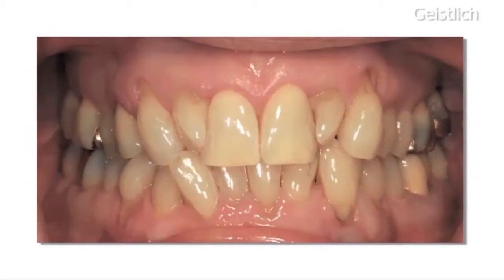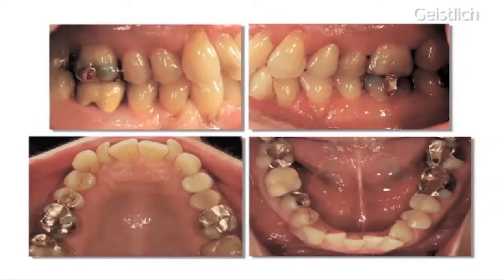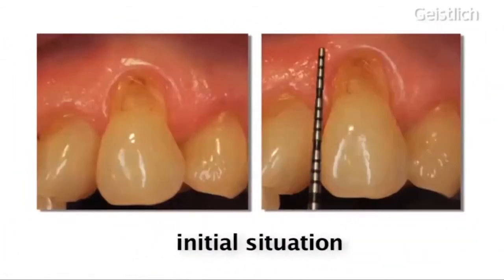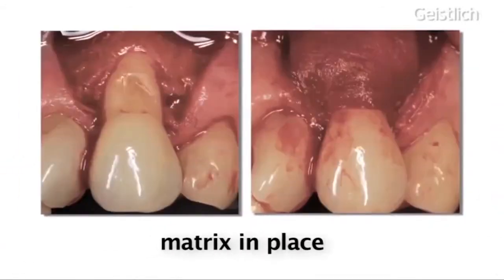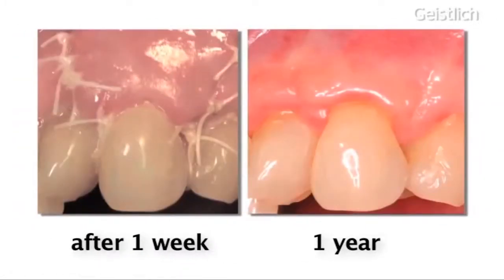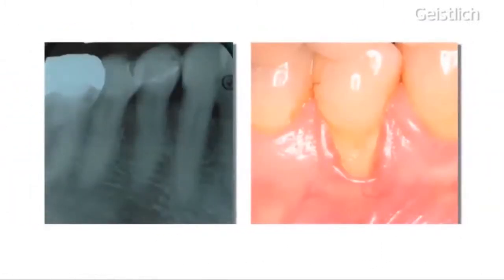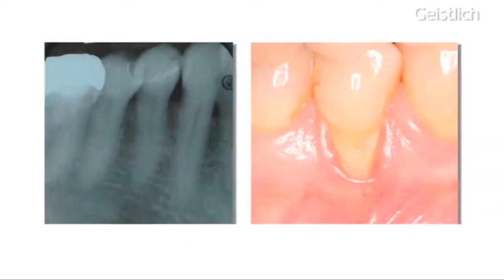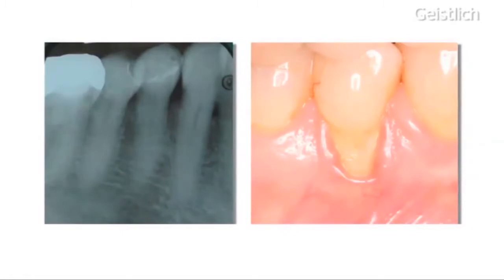Dr. Karin Jepsen: Clinical treatment of recession defect with Geistlich Mucograft®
Dr. Karin Jepsen from Bonn, Germany, performs the surgical procedure.

Geistlich Mucograft® is a unique collagen matrix designed specifically for soft-tissue regeneration. It is indicated for the gain of keratinized tissue and for recession coverage. Geistlich Mucograft® provides an alternative to autogenous soft-tissue grafts.  Harvesting of the patient’s tissue is avoided, providing a benefit to both patients and clinicians.